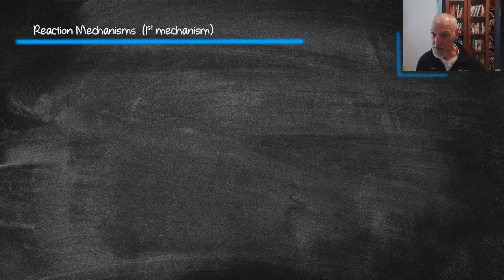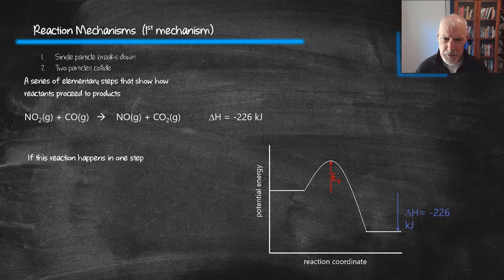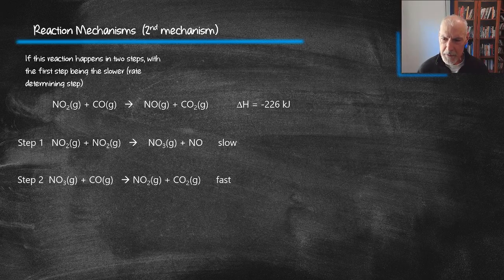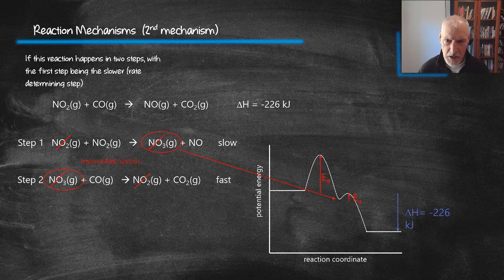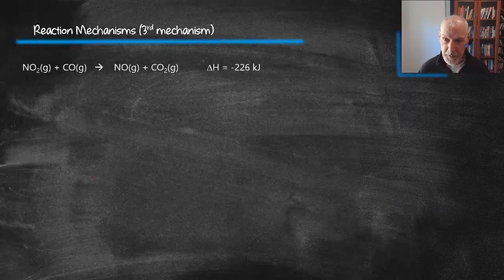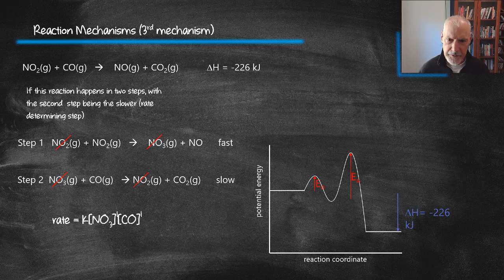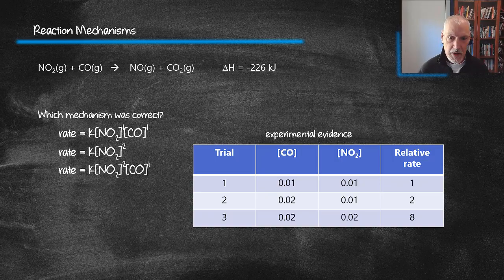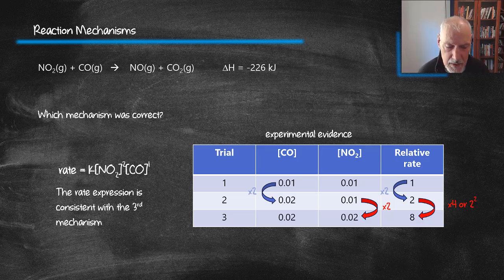R2.2.6/7/8/9 Reaction Mechanisms (HL)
reaction mechanisms and their affect on energy diagrams and the rate expression